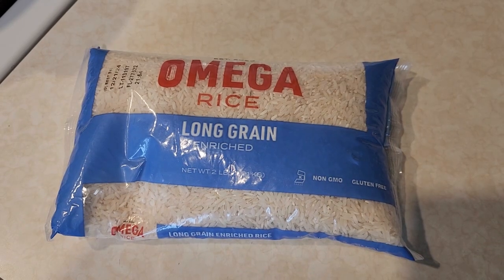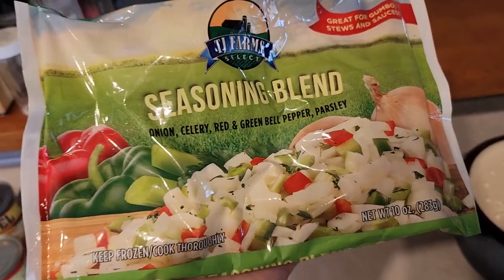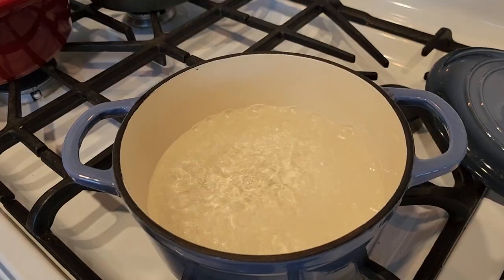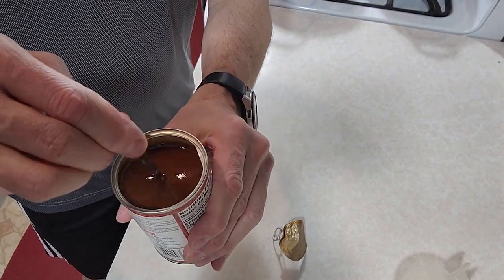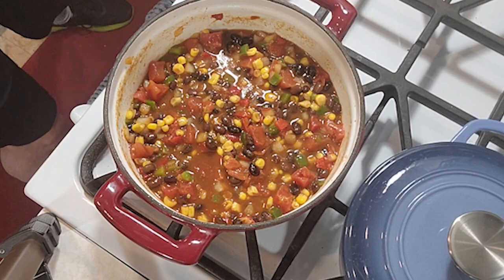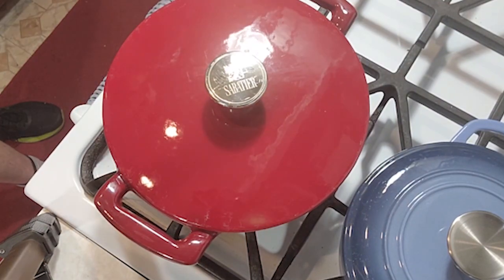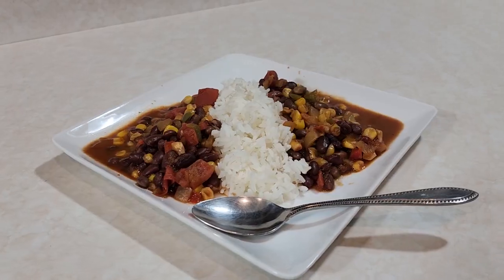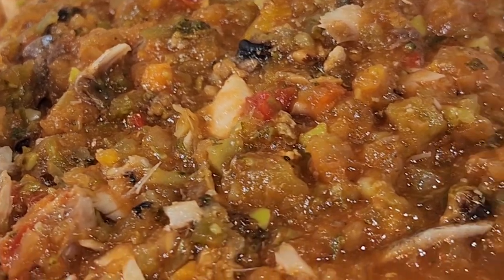2 Healthy, fast and budget friendly meals from Dollar Tree!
Budget-friendly and healthier meals are a snap with just a few Dollar Tree ingredients.

Can't have Seafood on a budget? Check out this Seafood Chowder! Looking for plant-based Meatless Monday ideas? Check out this ready-in-a-snap Santa Fe Chili!